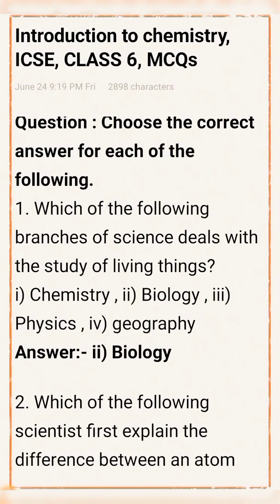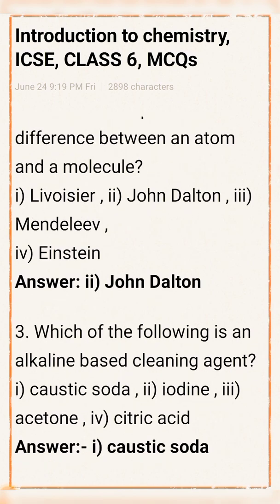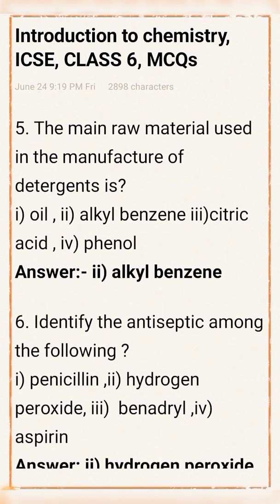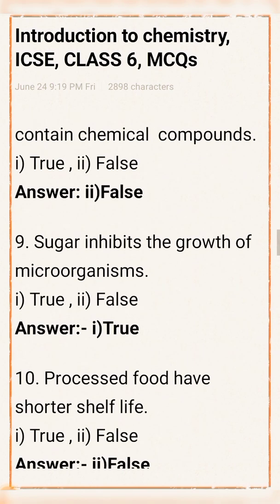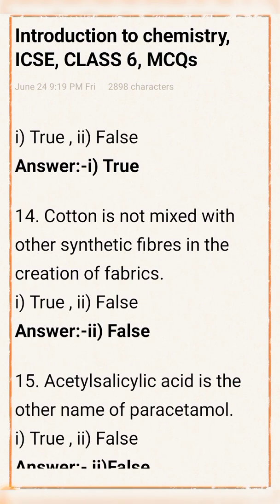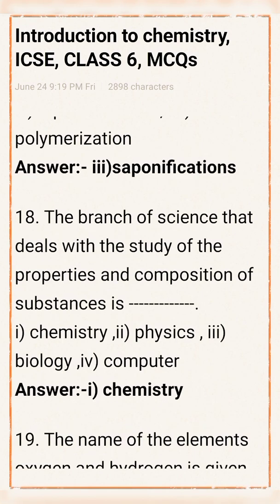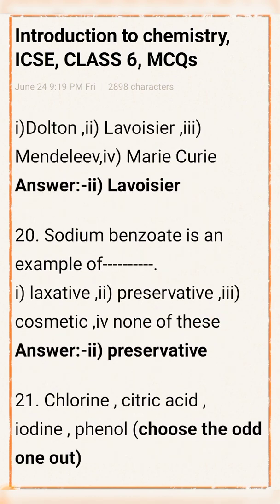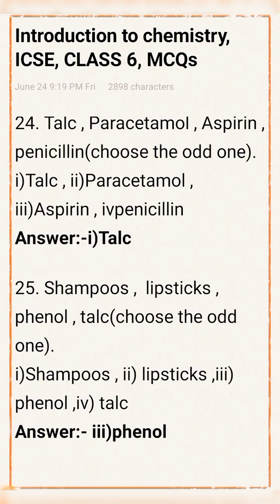#57 Introduction to chemistry | ICSE CLASS 6 | 25 MCQs | BY UJJWAL TUTORIAL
Introduction to chemistry | ICSE CLASS 6 | 25 MCQs | BY UJJWAL TUTORIAL

introduction to chemistry class 6 icse questions and answers
introduction to chemistry class 6 icse worksheets
introduction to chemistry class 6 worksheet
introduction to chemistry class 6 notes
introduction to chemistry class 6
introduction to chemistry class 6 mcq